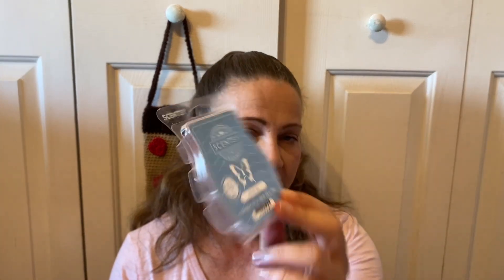WHAT I HAVE BEEN WARMING!!!